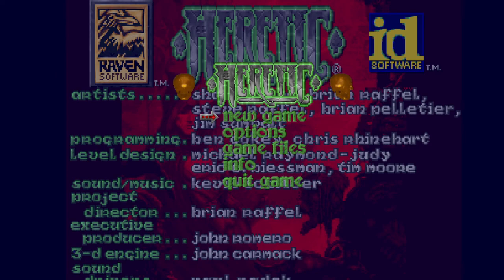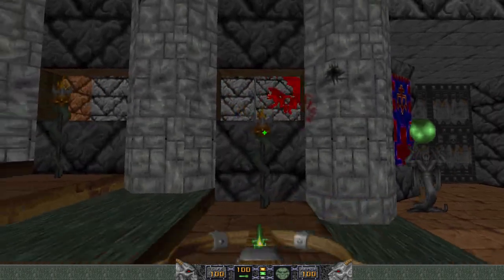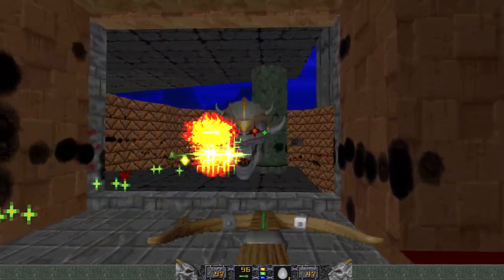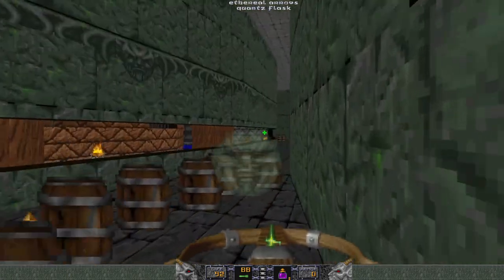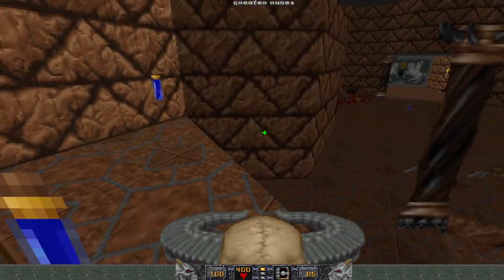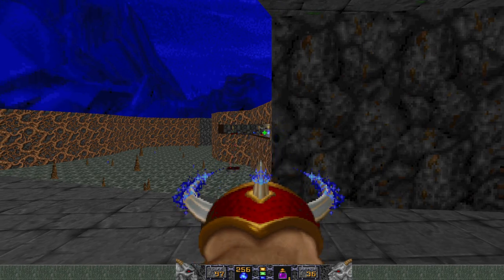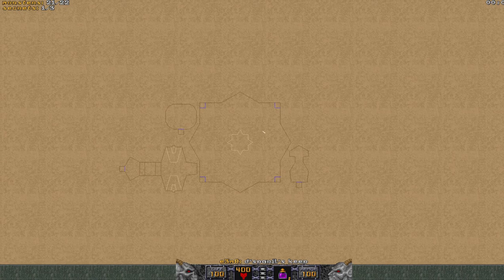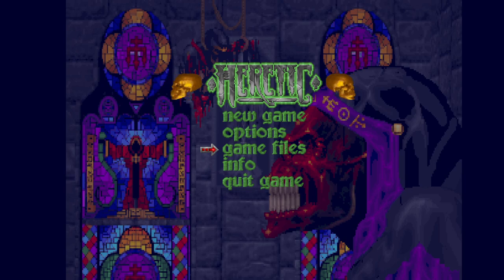Heretic, Episode 3: The Dome of D'Sparil (Part 3, Maps 6 - 8)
This is my playthrough of Heretic episode 3 on the "Thou Art a Smite-Meister" difficulty. We're making our way through D'Sparil's undersea fortress to take on the big guy himself.

Sorry for the audio problems. I had the game audio muted in OBS for E3M6 and part of E3M7.

0:00 E3M6: The Halls of Fear
16:41 E3M7: The Chasm
36:45 E3M8: D'Sparil's Keep